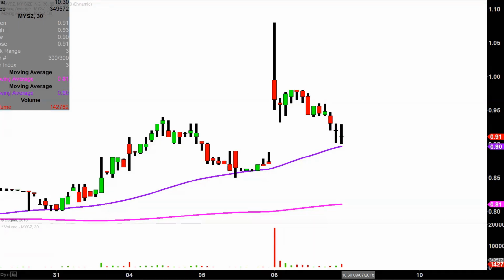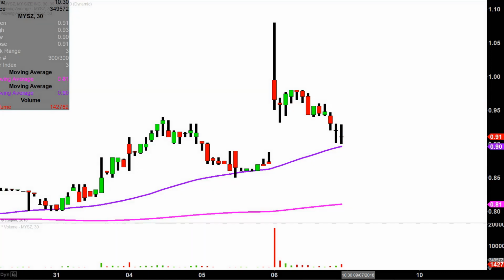My Size, Inc. - MYSZ Stock Chart Technical Analysis for 09-06-18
Learn how to read stock charts and identify technical patterns as ClayTrader does a quick stock chart review on My Size, Inc. (MYSZ).